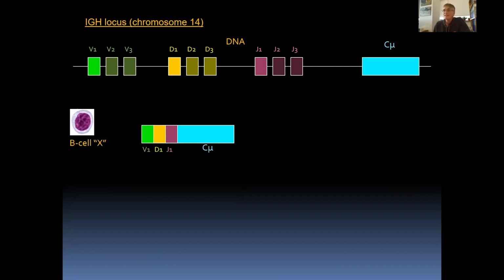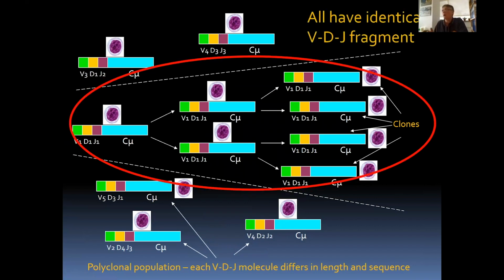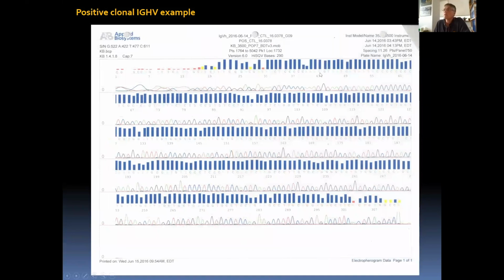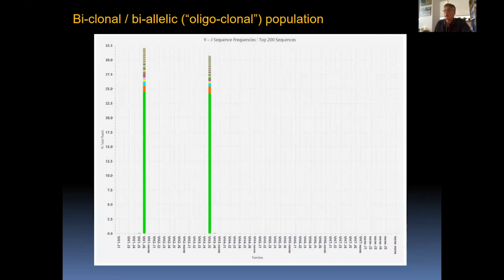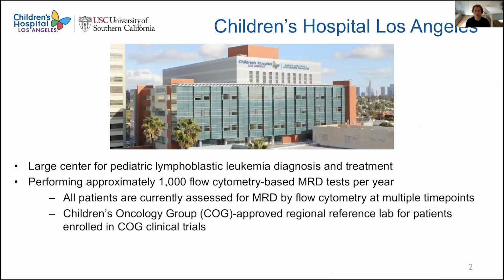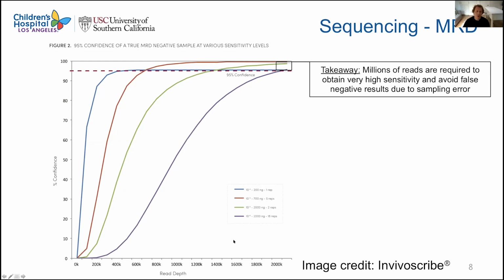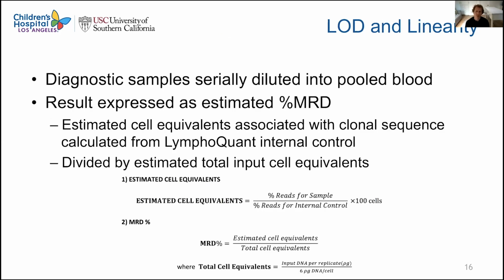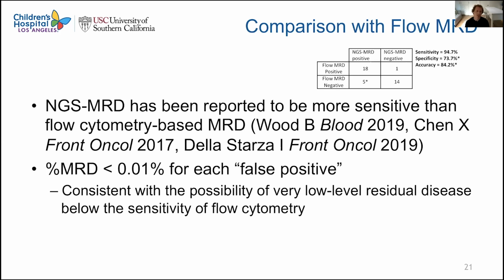Clinical Utility of NGS in Lymphoid Malignancies including Minimal Residual Disease (MRD) testing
As hematopathology progresses, novel techniques such as NGS continue to evolve and replace traditional methods such as Sanger Sequencing, PCR, and flow cytometry for diagnosis, prognosis, and monitoring of therapeutic response. NGS-based somatic hypermutation and clonality testing has become an essential component of pathologic evaluation of hematolymphoid proliferations, allowing researchers to evaluate an evolving clonal landscape. The unparalleled sensitivity and flexibility of NGS enables objective stratification of disease along with earlier prediction of relapse. This workshop will explore how highly precise insights gained though NGS are rapidly translating to improvements in the management of hematologic diseases.

Speaker #1:  Yury Monczak, Ph.D

Speaker’s Title:  Scientific Co-Director, Molecular Pathology Center

Speaker’s Institution:  McGill University Health Center / Jewish General Hospital

Speaker #2:  Ryan J. Schmidt, MD, PhD

Speaker’s Title: Assistant Director, Clinical Genomics Laboratory / Assistant Professor of Clinical Pathology

Speaker’s Institution: Children’s Hospital Los Angeles / USC Keck School of Medicine